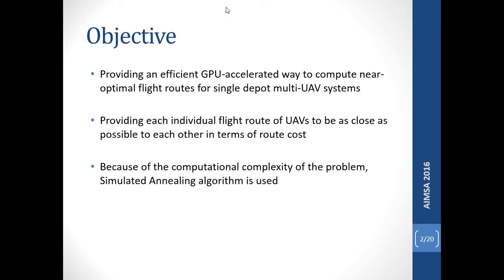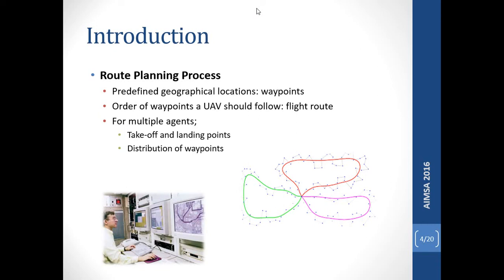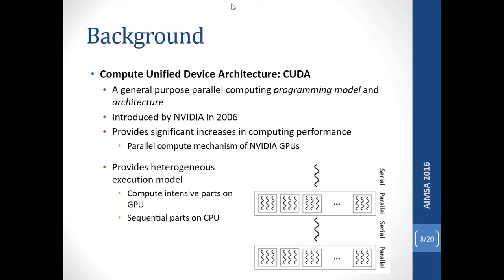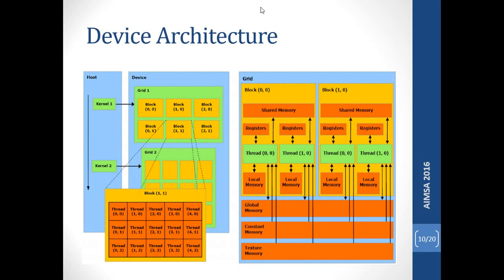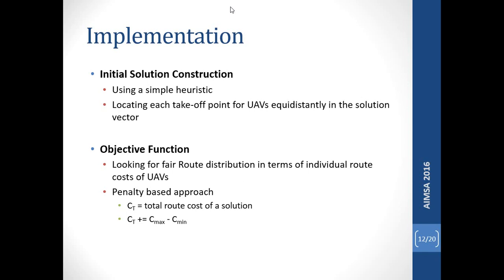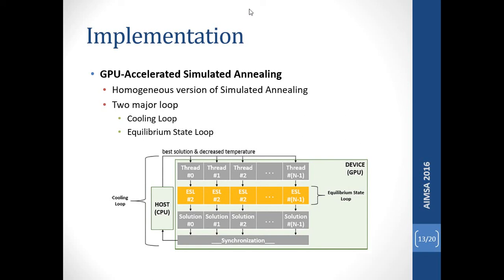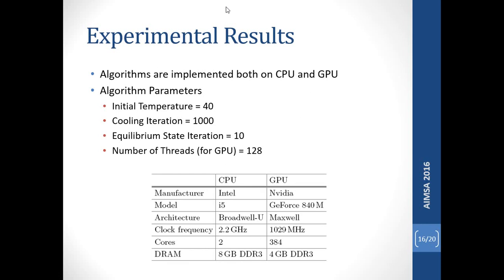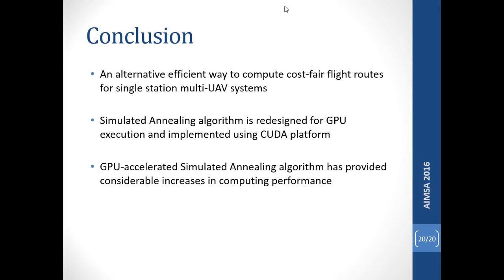GPU-Accelerated Flight Route Planning For Multi-UAV Systems Using Simulated Annealing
GPU-Accelerated Flight Route Planning For Multi-UAV Systems Using Simulated Annealing  (paper presentation for AIMSA 2016)